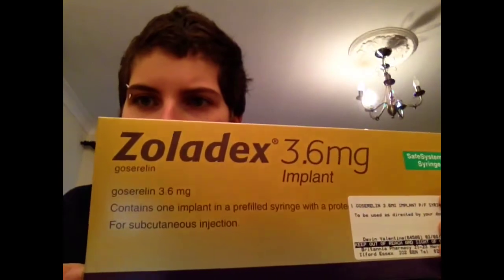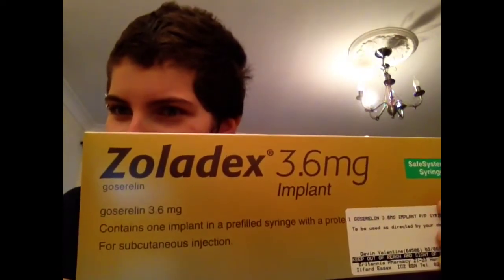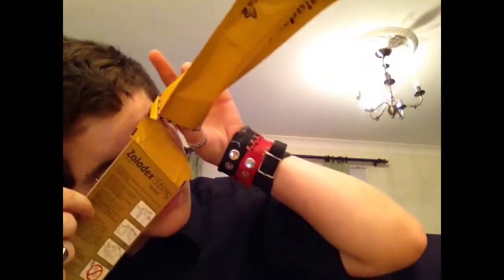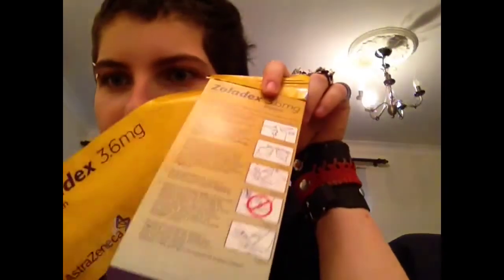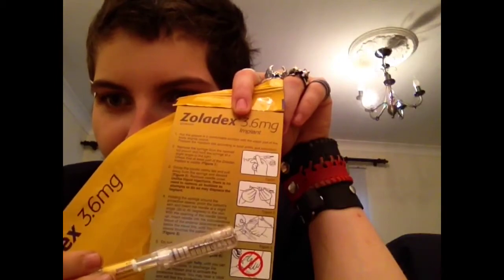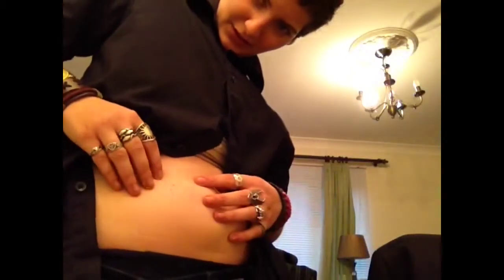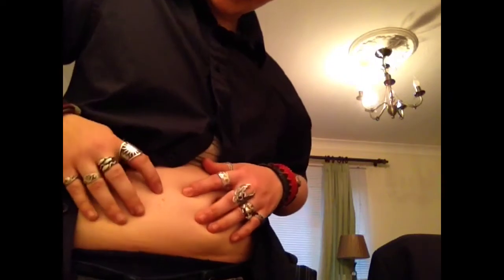Hormone Blockers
Some user experience on hormone blockers: what are they, how is it delivered, what does it do?

10 months so far on em. From this vid I learnt: plan the video on paper first numpty. Next topic will be all about pronouns and passing - but the next vid is unpacking my T.